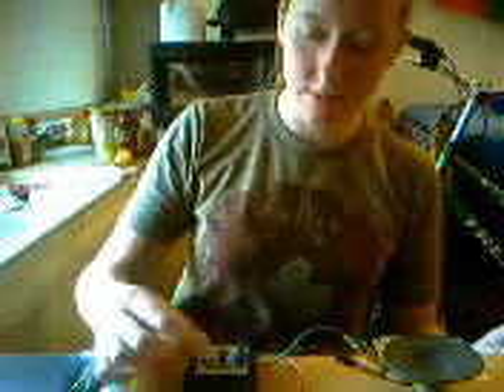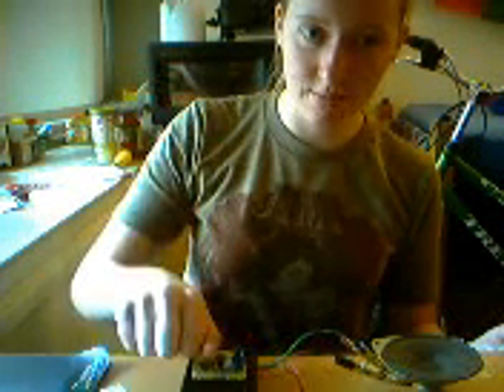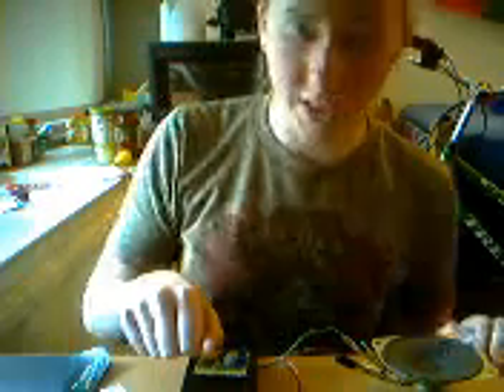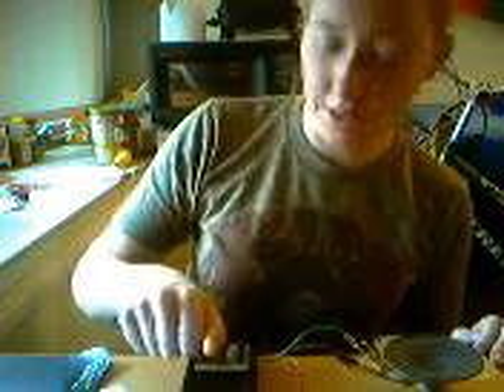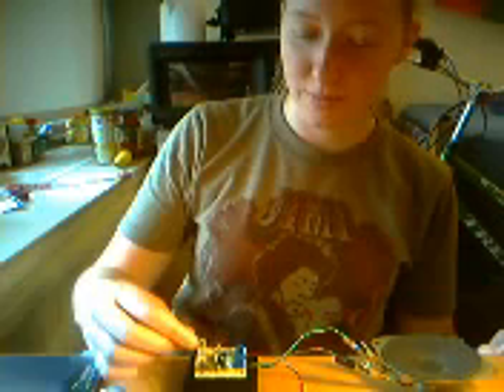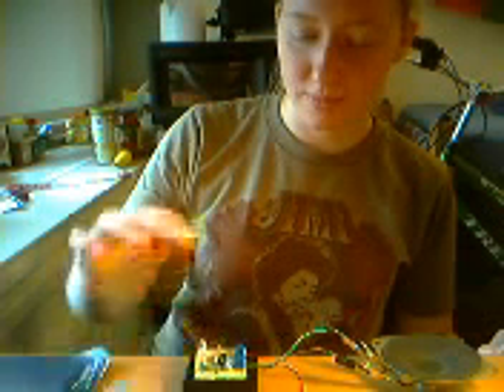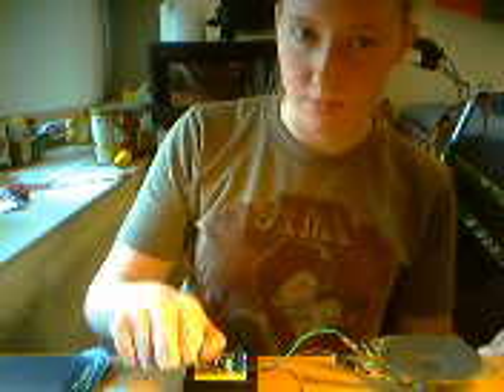Optical Theremin in Action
Here's a quick look at an optical theremin that I built.